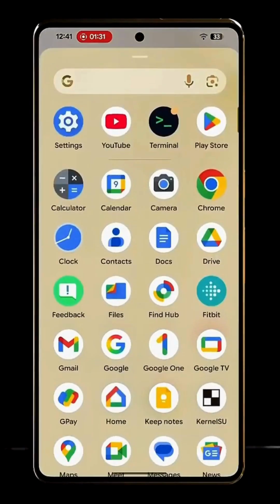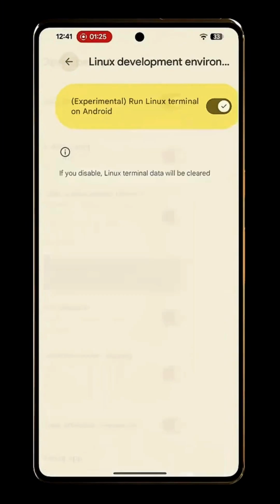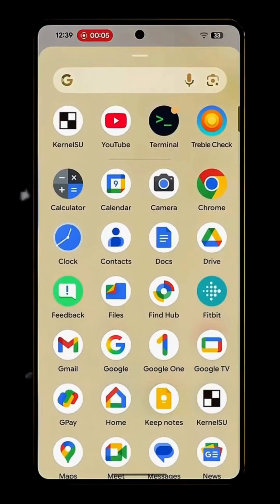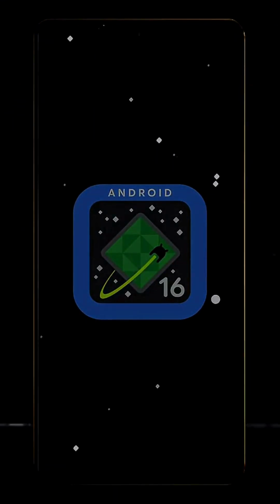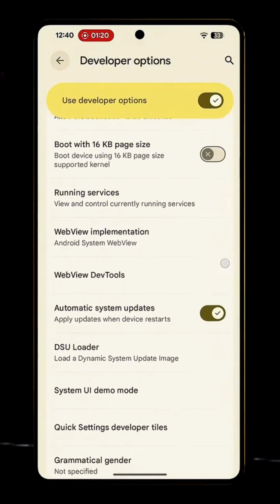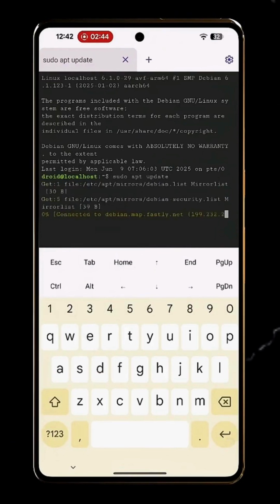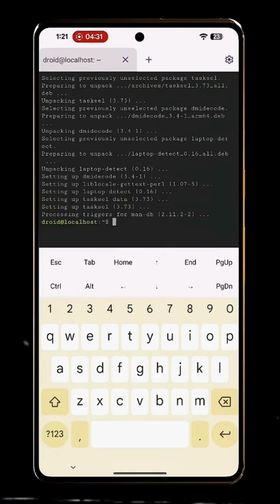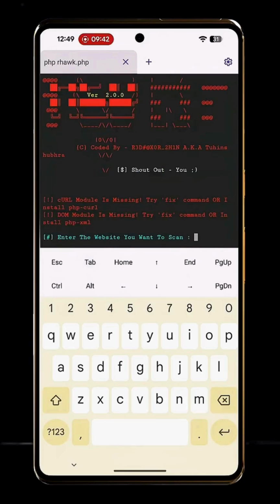Run Full Linux on Android 16 | Turn Your Phone into a Real PC!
In this video, I’ll show you how to **run a full Linux operating system on your Android 16 device** — no root required! 🐧
You can easily turn your Android smartphone into a **portable Linux computer** using this simple step-by-step guide.

👉 What You’ll Learn:
- How to install a Linux distro (Ubuntu / Kali / Debian) on Android 16
- How to use Termux & VNC Viewer
- How to access full desktop environment
- Tips for performance and storage optimization

💡 Works with:
- Android 15 / Android 16 / Android 17 (Beta)
- Most modern phones (Snapdragon, Exynos, MediaTek)

📦 Requirements:
- Stable Internet Connection
- 4GB+ Free Storage
- Termux + VNC Viewer Apps

Termux: [Play Store Link]
VNC Viewer: [Play Store Link]
Linux Image Files: [Add Your Link or Repo]

🔗 Telegram Tech Group: [Link]
🔗 YouTube Shorts: @CyberDhora